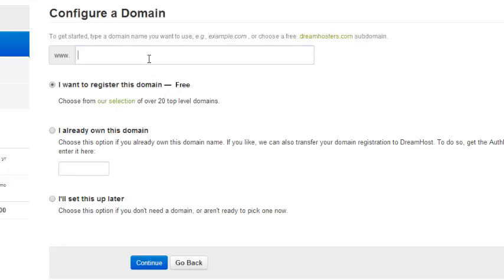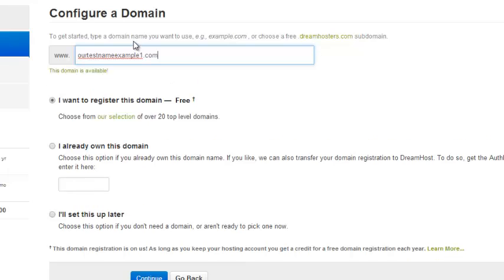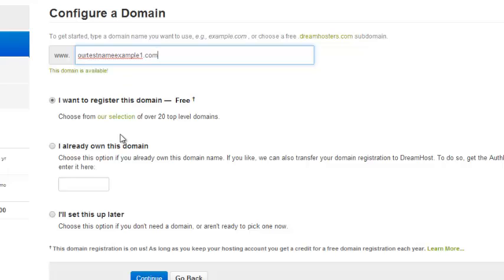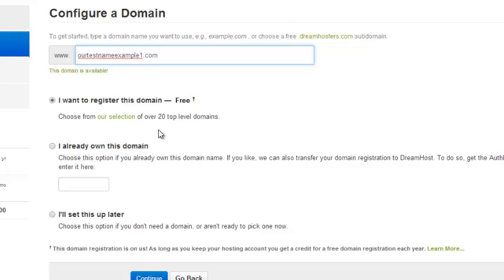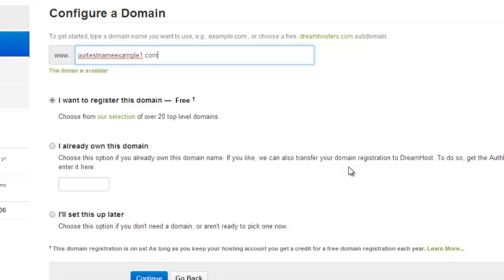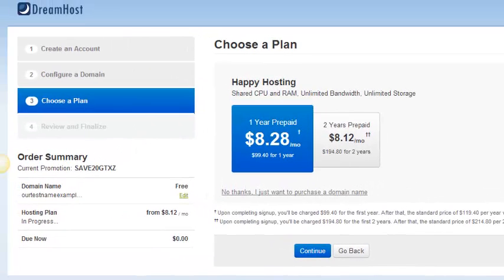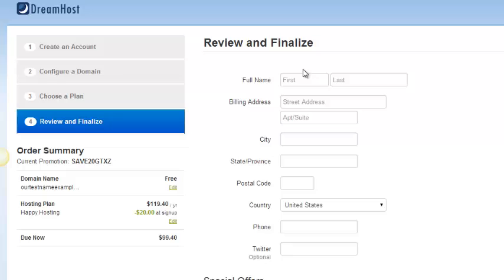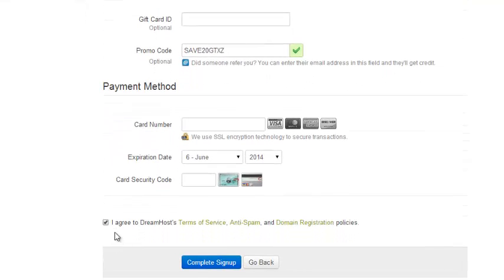How To Set Up DreamHost Account (With $20 Off Promo Code)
In this video I walk through the Dreamhost hosting set up. You will see that it's very simple and straight forward.

In the video I include a Dreamhost Promo Code SAVE20GTXZ to save you $20 on your hosting.